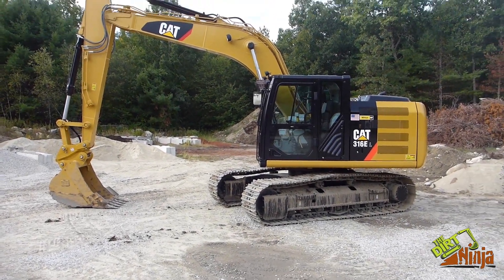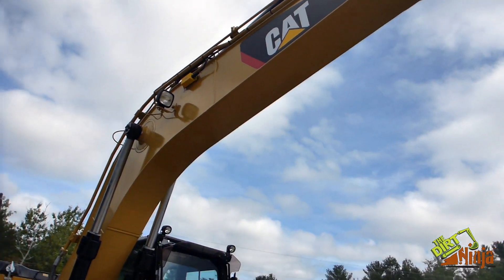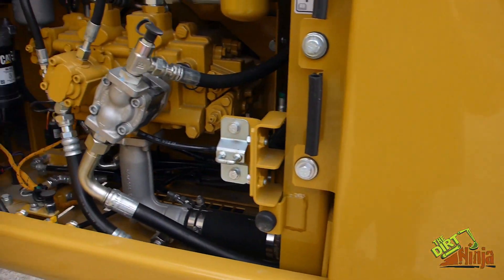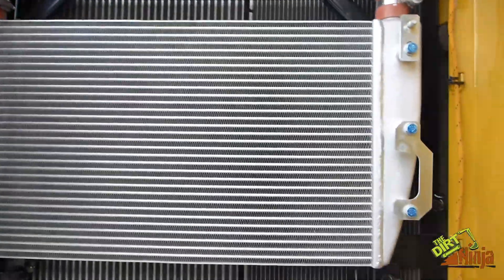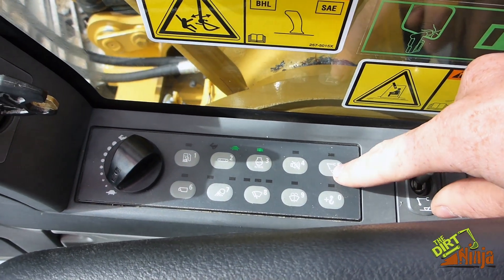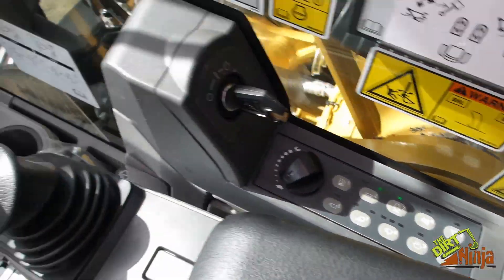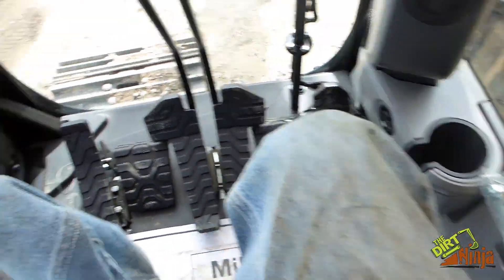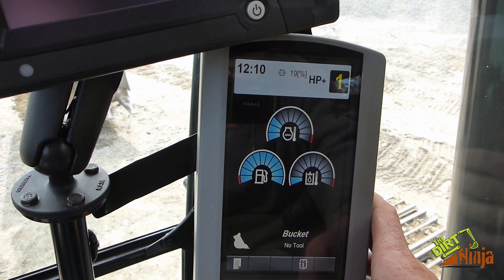Cat 316E Informative Walk-Around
Here is an informative walk-around of a brand new Caterpillar 316E. We rented this machine for two days for the excavation part of a paver driveway project we did. Like what you see?